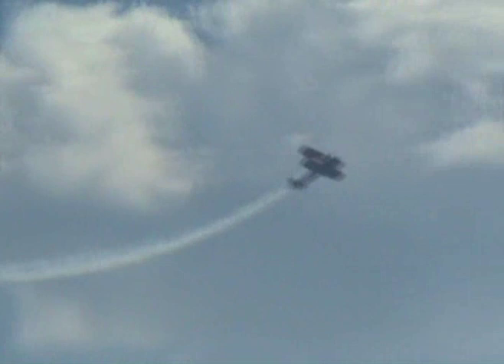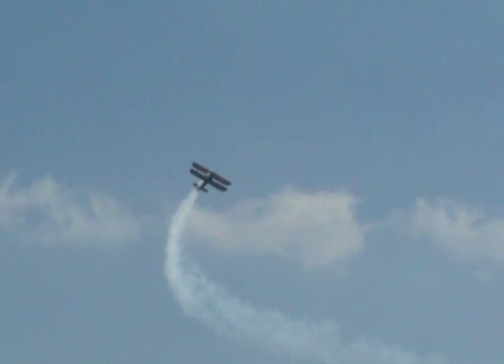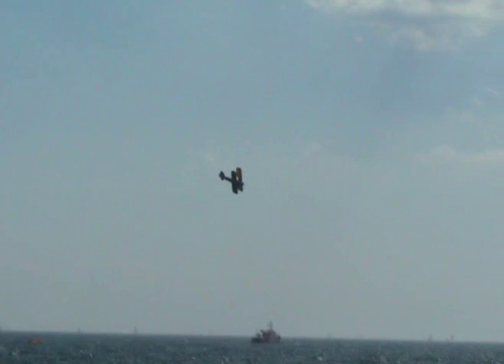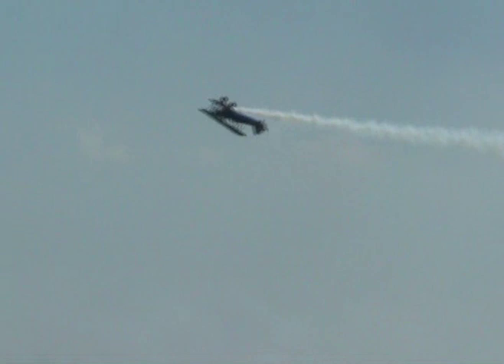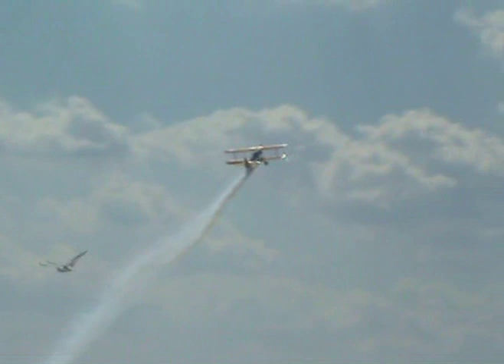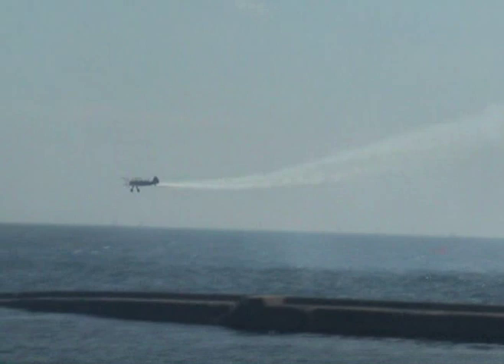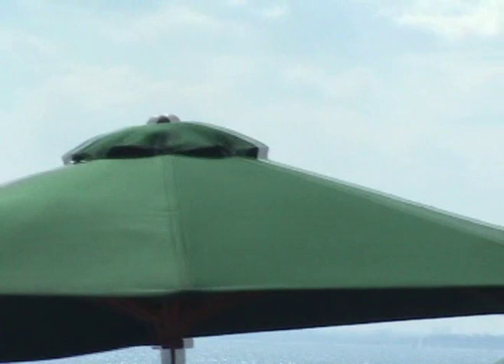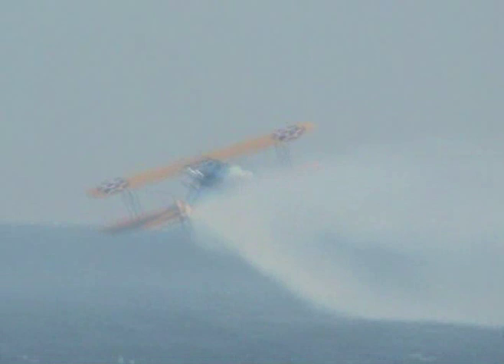John Mohr Barnstorming at the Canadian International Airshow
The last part of a terrific display of barnstorming flying by John Mohr at the Canadian International Airshow, 3rd September 2007